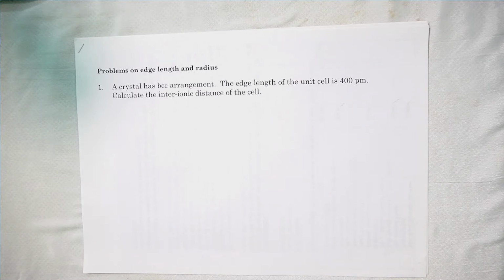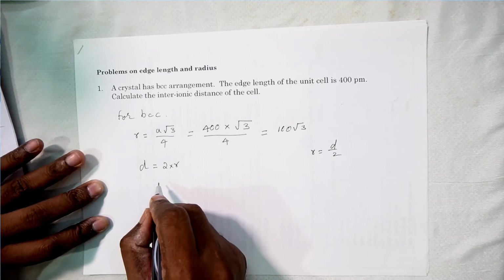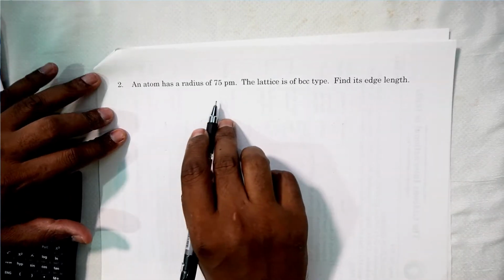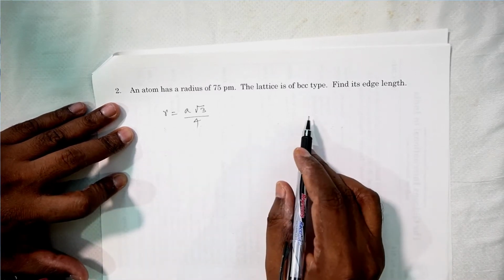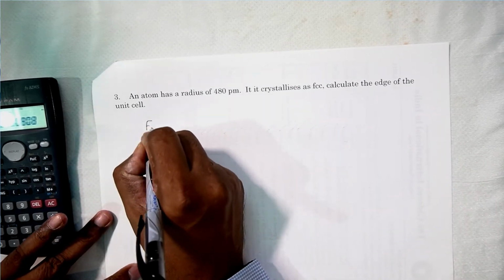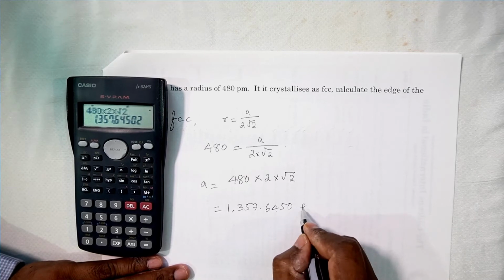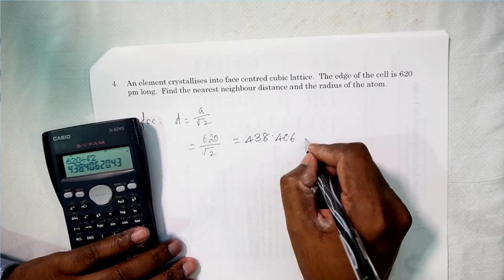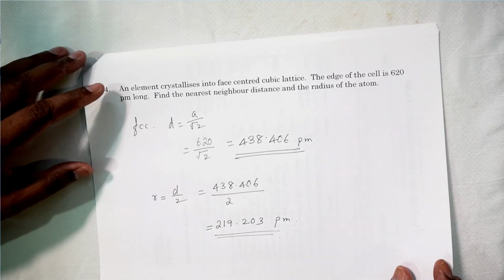Chemistry Class 12 | SOLID STATE | Edge length and radius of Crystal